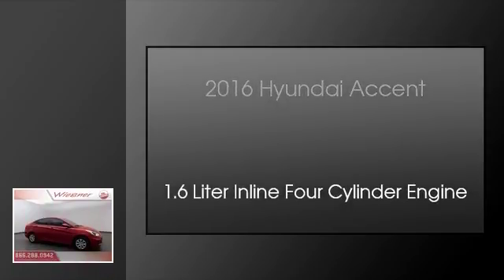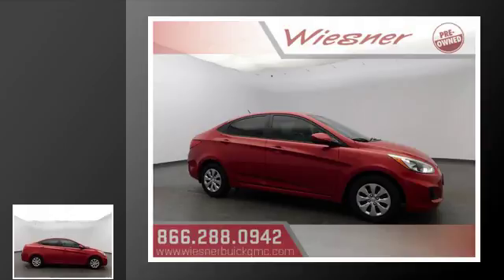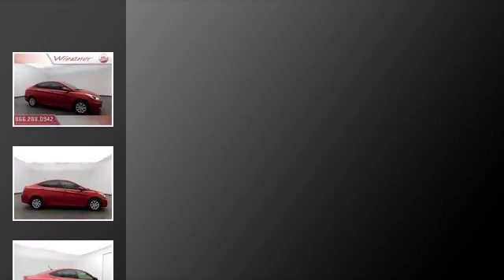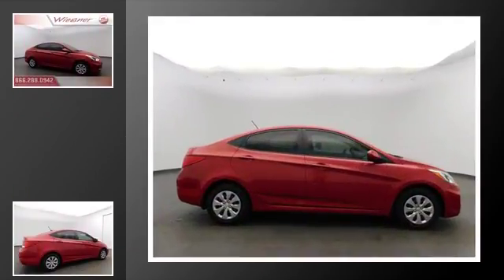2016 Hyundai Accent